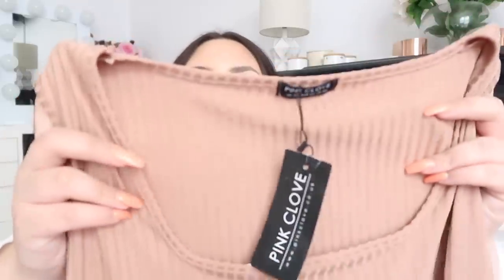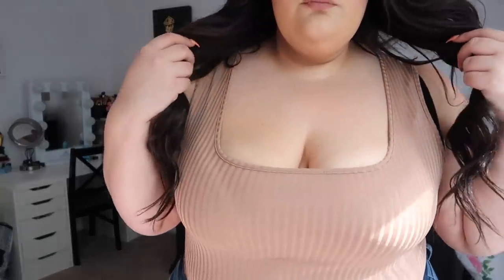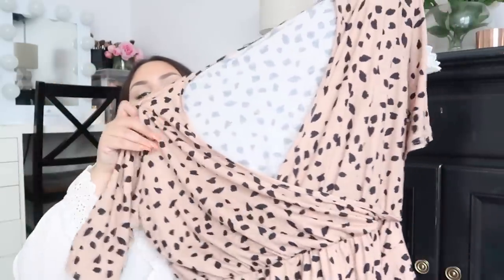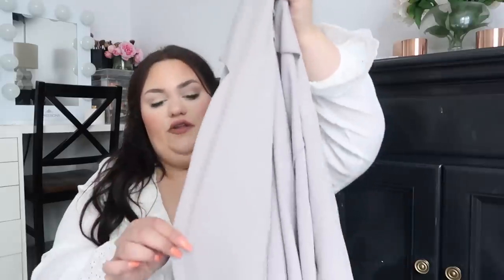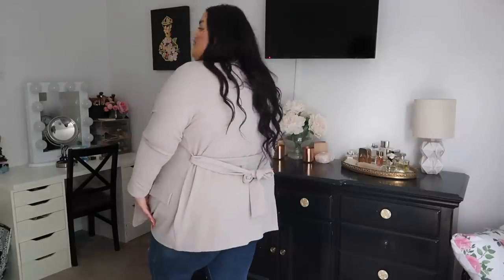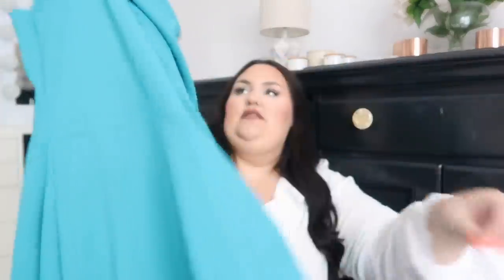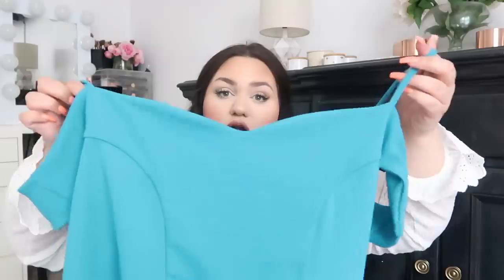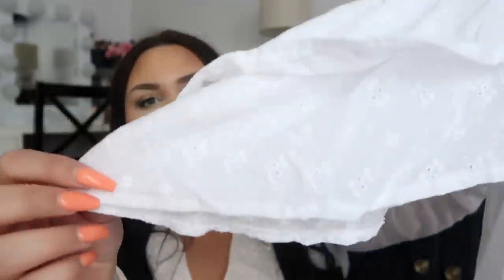Summer Plus Size Try-On Haul ft. Pink Clove & ASOS!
Hey guys, for this plus size summer try on haul I shopped at pink clove and asos!

using the code FORTUNATO30